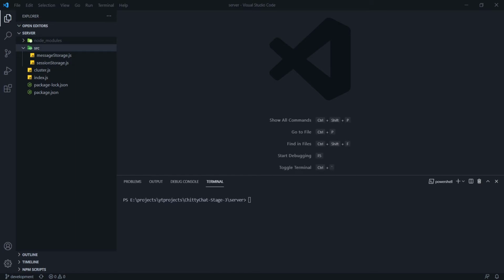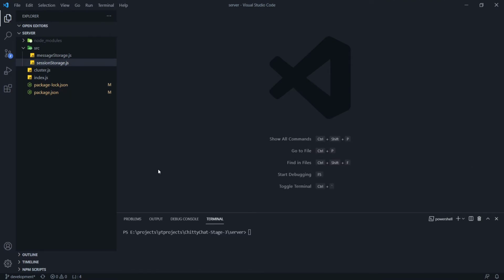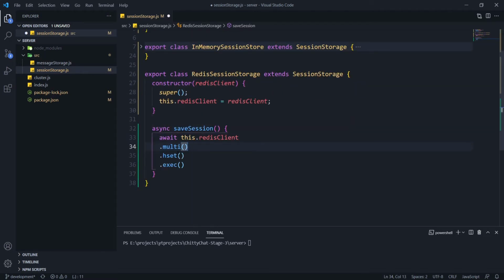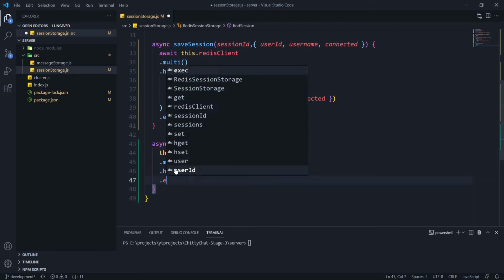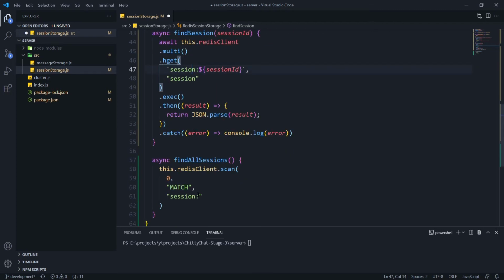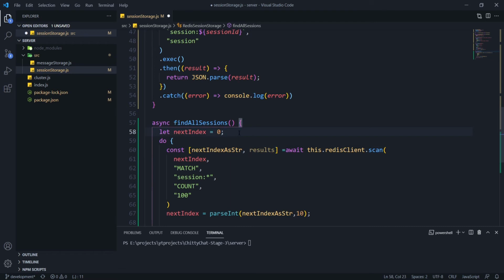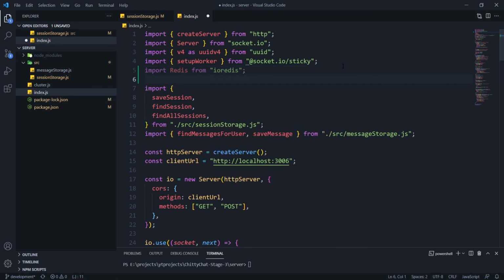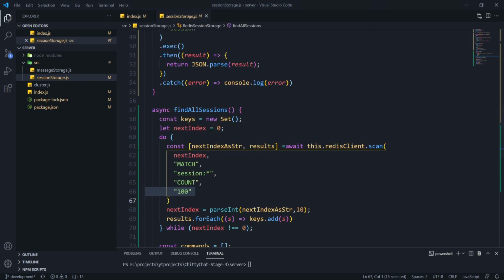Storing Session On Redis Server | Scaling Chat Application | Part 3